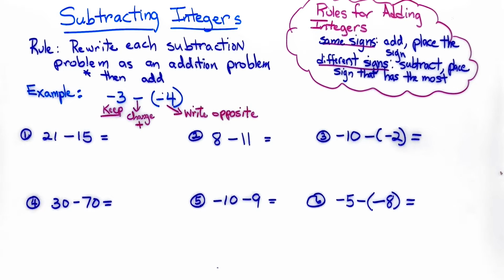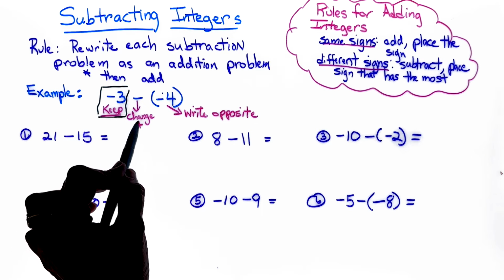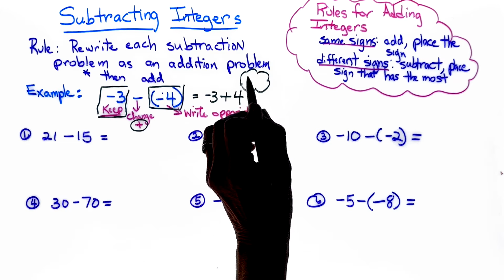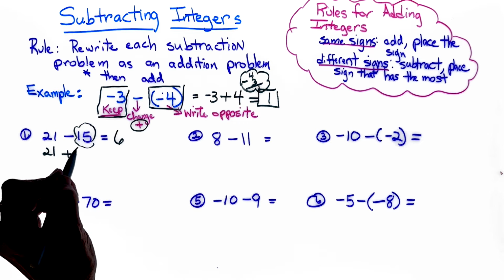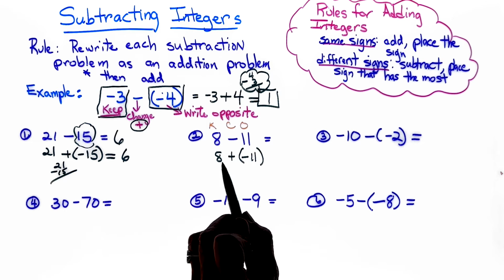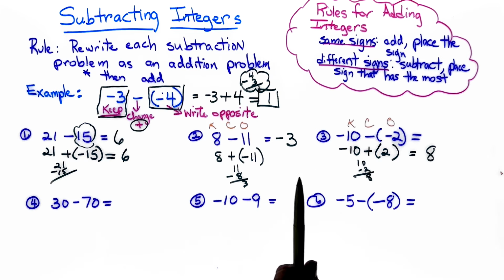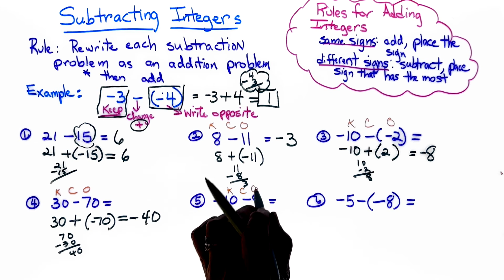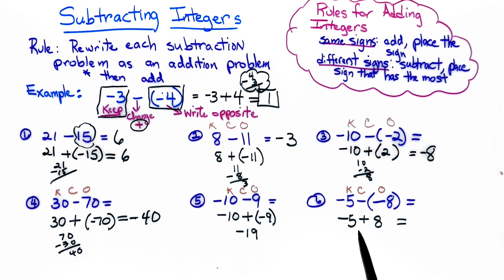Subtracting Integers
In this video, we will learn how to subtract integers. We will see various examples having double positive, double negative and positive-negative combinations.

Subtraction,
Integers,
Subtraction of integers,
Same signs add,
Opposite signs subtract,
Positive,
Negative.
Double negatives.
Double positive